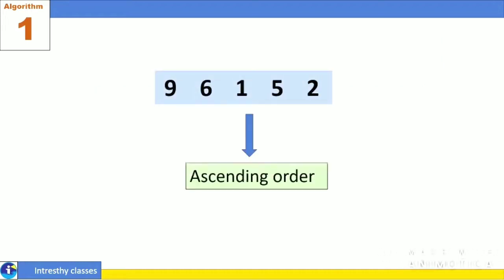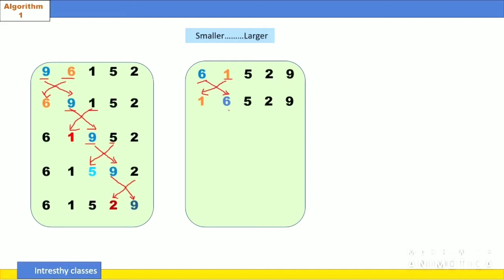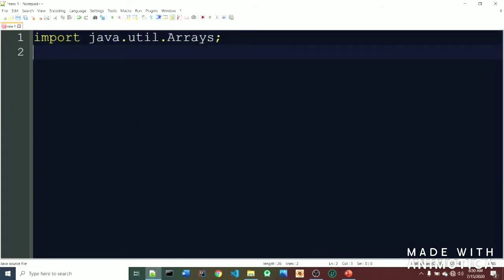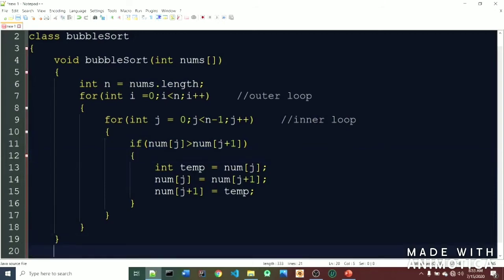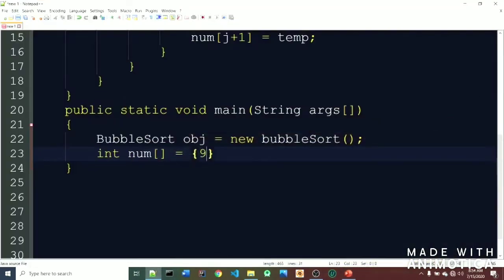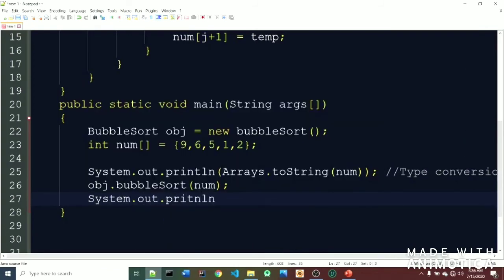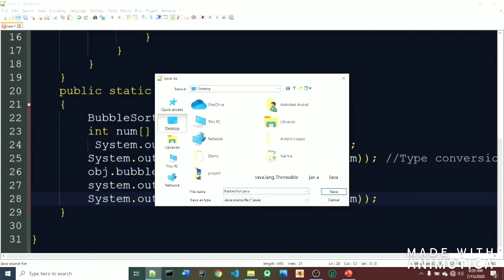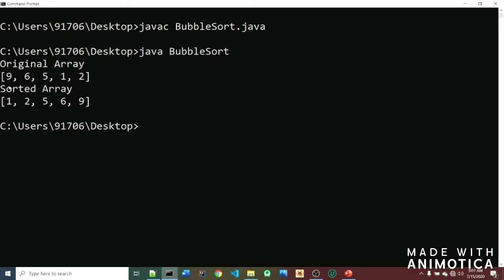Bubble Sort Algorithm Programming Code With Concept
In this tutorial we have discuss about:
1) Bubble sort Algorithm
2) Programming Code with Concept
3) Practical Execution of the Program

                                                            for Latest Notification
Link for EXCEPTION HANDLING IN JAVA Lectures:-

connect in Telegram and do Group Discussions.

join Group  Facebook
intresthy classes

Any doubt you can ask Both my Facebook group page and Instagram.